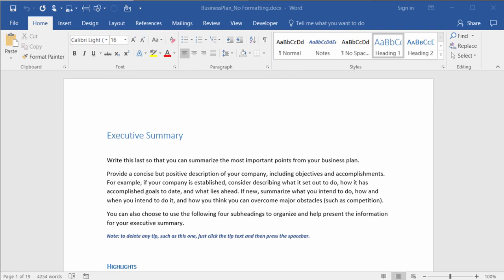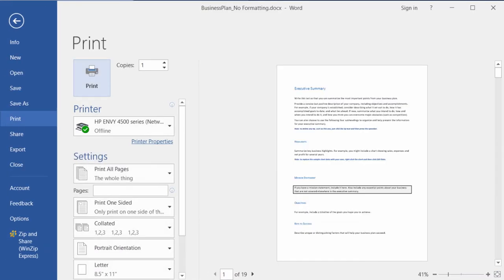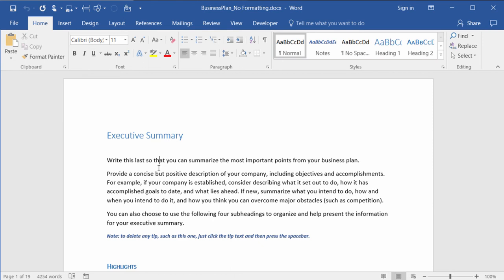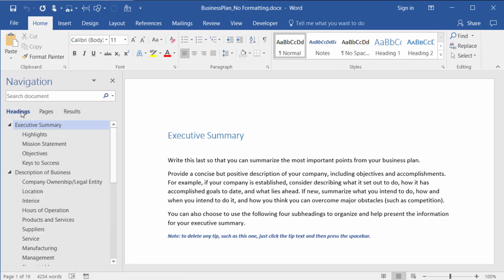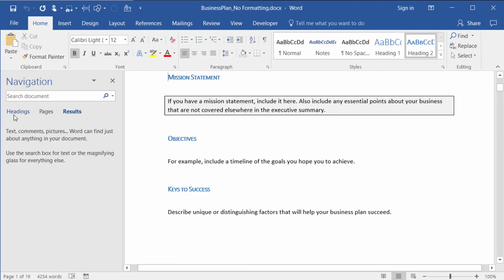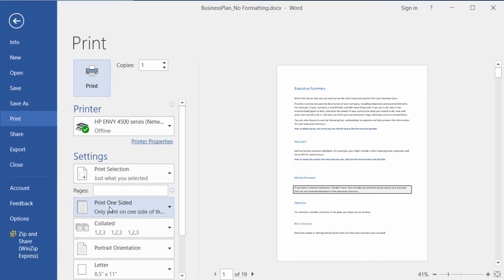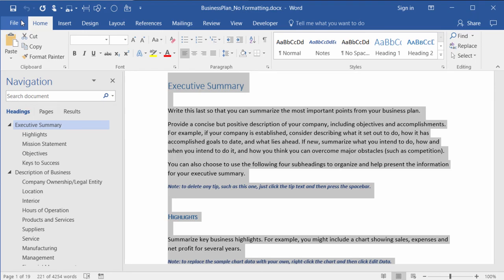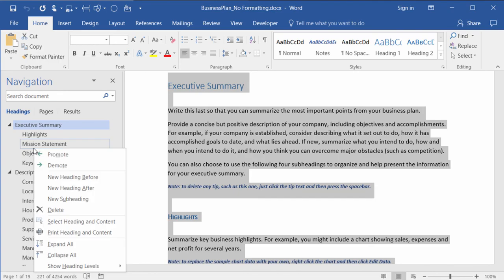Print Specific Sections in Microsoft Word | Easy Step-by-Step Tutorial & Study Guide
Level up your skills with our on-demand courses.

Learn Microsoft Word: Printing Specific Sections

In this tutorial, we’ll show you how to print specific sections of a document in Microsoft Word. Instead of printing the entire document, you can choose to print only the pages or sections you need, saving time and paper. Learn how to use Word's powerful print settings to print a specific range of pages, selected content, or even specific sections of your document.

By the end of this video, you’ll learn how to:

Print specific pages or sections of your Word document.
Use the Print Settings to select content you want to print.
Customize your printing process for more efficiency.
Perfect for anyone looking to streamline their printing tasks in Microsoft Word!